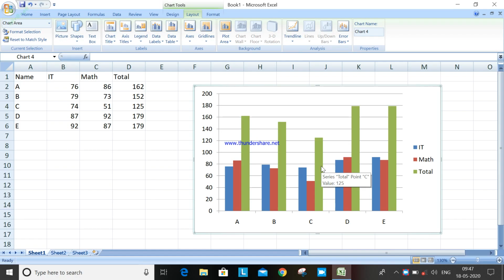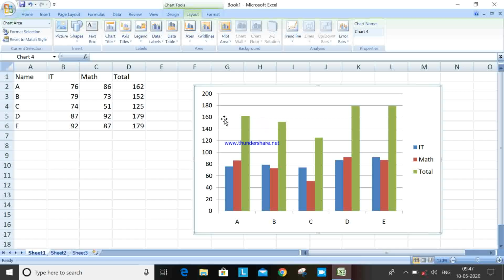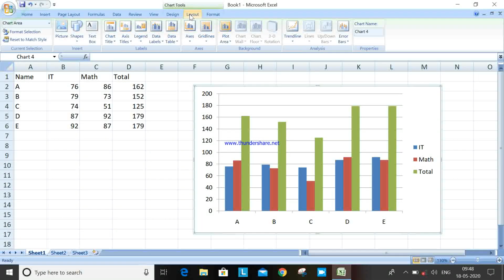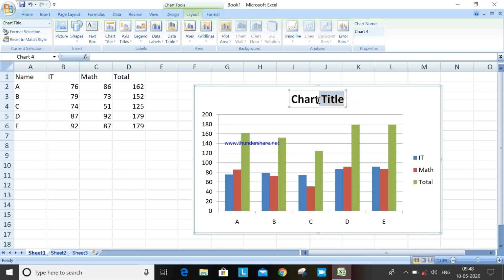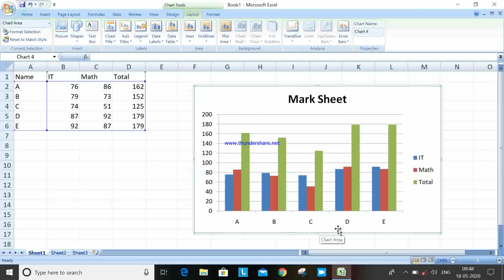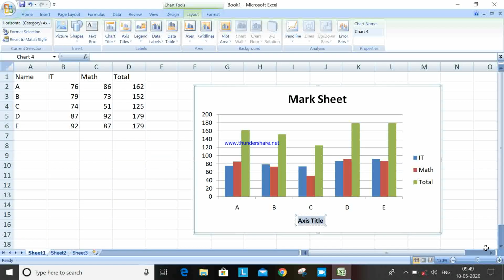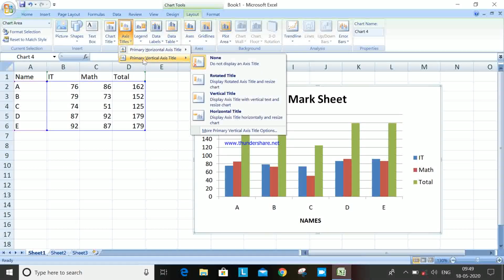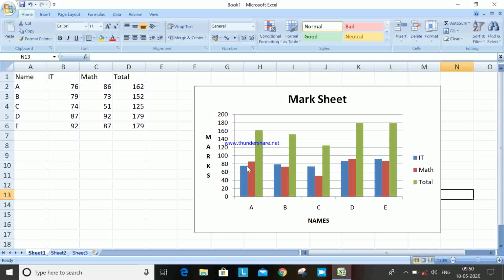Excel Chart Component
Components of Chart